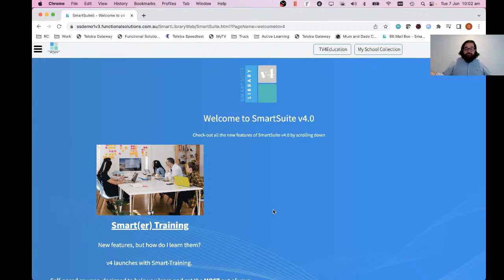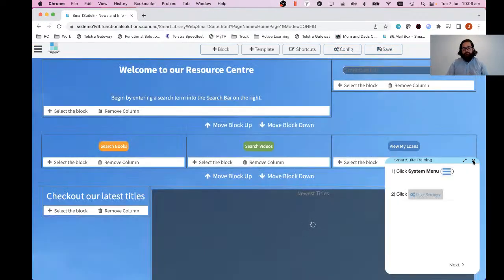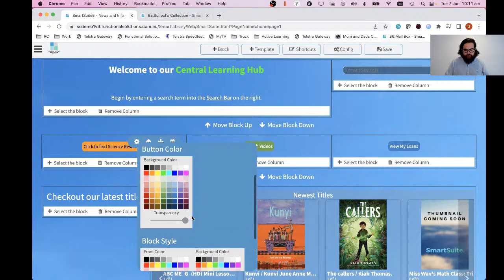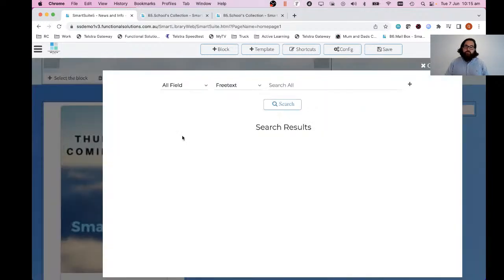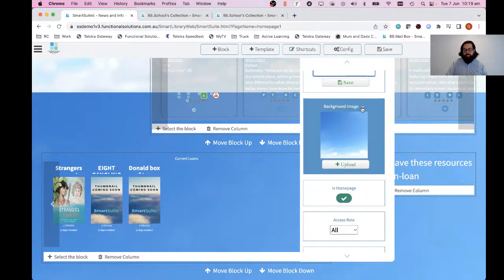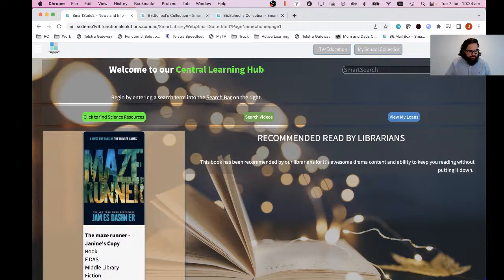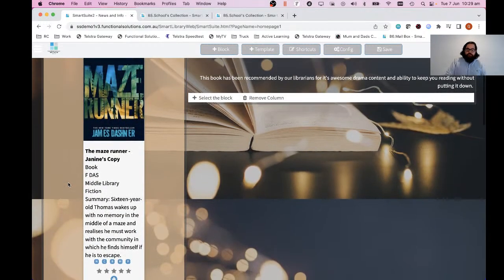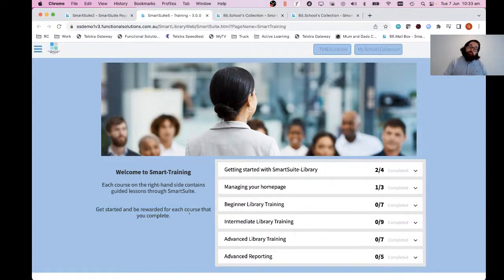SmartSuite v4.0 showcase!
Join Quentin as he shows you our newest version of SmartSuite. v4.0

In this showcase see how we are going to the next level with homepage customisation and more!